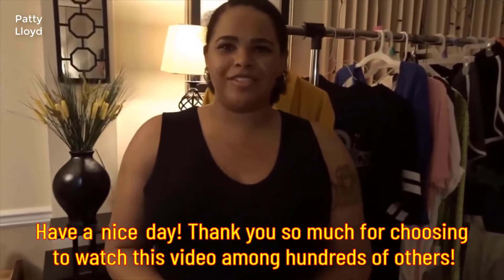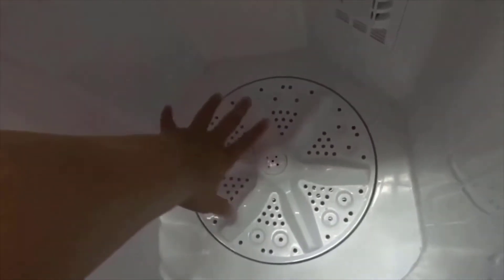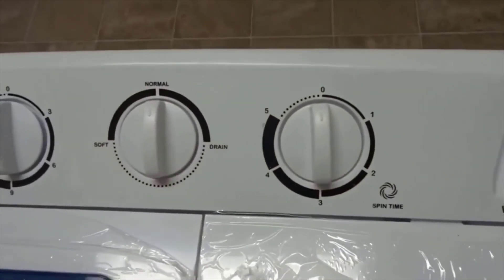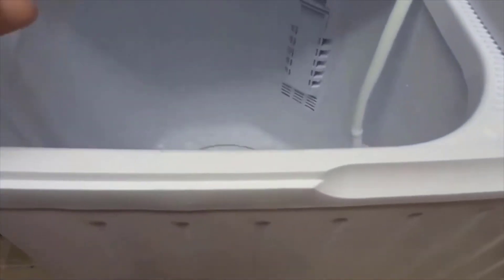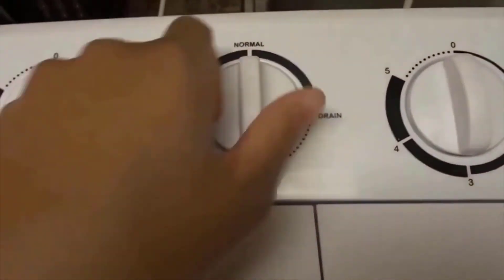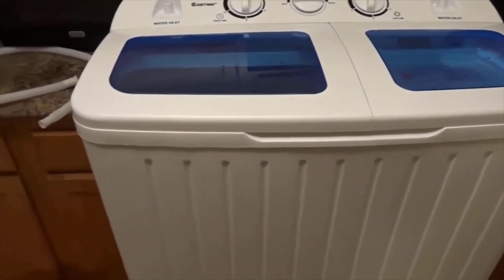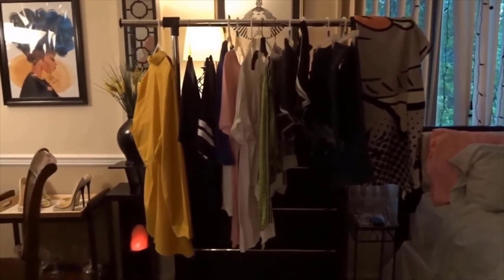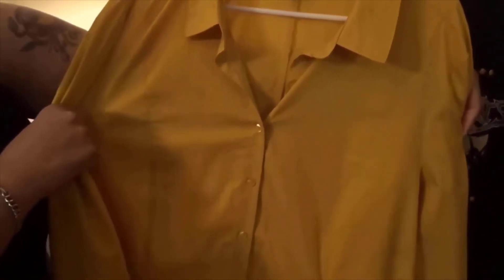Giantex Portable Mini Compact Twin Tub Washing Machine 17.6lbs Washer 2022 Review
[Giantex Portable Mini Compact Twin Tub Washing Machine 17.6lbs Washer Spain Spinner Portable Washing Machine]
+ 【Easy to Operate】: This is our portable mini compact twin tub washing machine which is easy for you to operate. Saving so much time that you don't have to go to a laundry mat or wash things by hand in the tub.
+ 【17.6LBS Large Capacity】: Washing tube: place clothing in the wash tub section, rated washing capacity: 11 lbs. Run the rinse cycle for the desired minutes, Rated spinner dryer capacity: 6.6 lbs (half of the washing capacity, you may spin twice).
+ 【Semi-Automatic Relieve You from Hand Washing】: This washing machine washer timer for 15 min and the spin timer to 5 minutes per load, you could choice the suitable time when washing. Much more freedom and options as opposed to standard washing machines that have preprogrammed settings.
+ 【300W Wash Power &110W Spin Power】: Ideal for small loads and delicate. Light weight and easily moveable. Also the wash motor is powerful. 300w washing power & 110w spinner power will help you powerful use the item.
+ 【Compact Twin Tub Washing Design 】: Convenient For Home Use. Have a filter net on the side of the washing barrel, which can easily filter when washing, and you could easily pull it off when cleaning the tube. Have a cover plate when you use the spin tube, can easily put above the cloths and avoid the high speed throw away. Easy assemble is required with all hardware packed in the package.